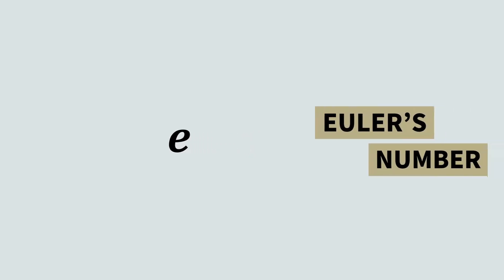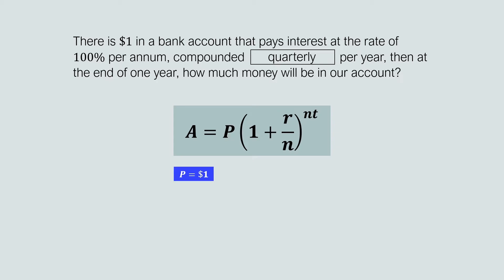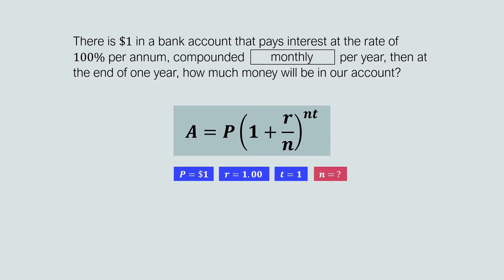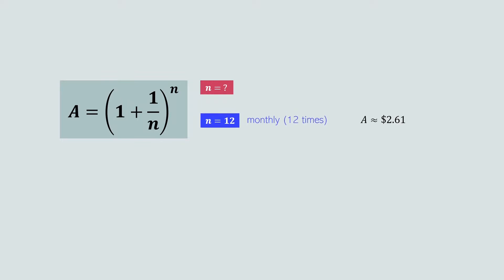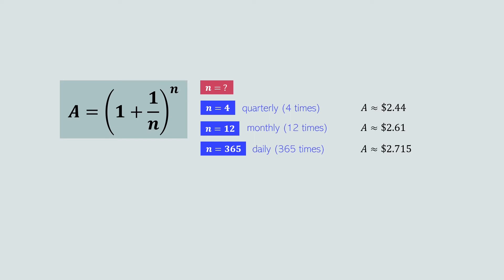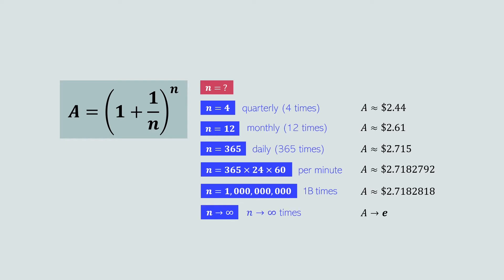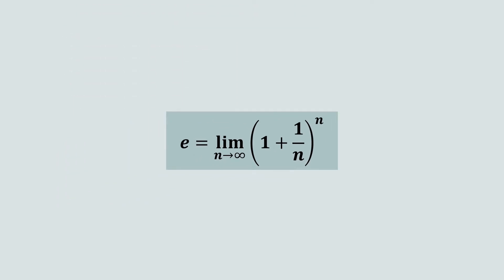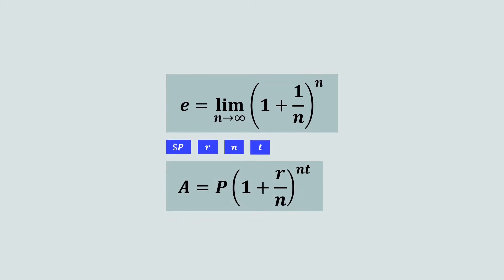Euler's number (e), explained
Like pi, Euler's number (e) is one of the most commonly used mathematical constants. It is approximately equal to 2.71828. The most common definition of Euler's number involves the idea of compound interest, which we will discuss in this video.